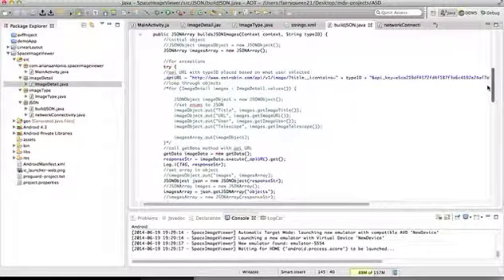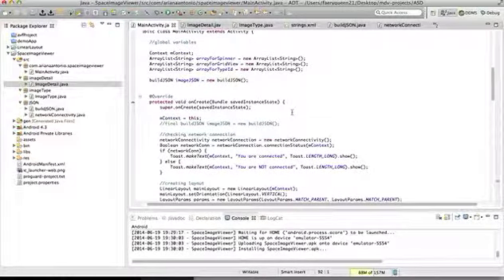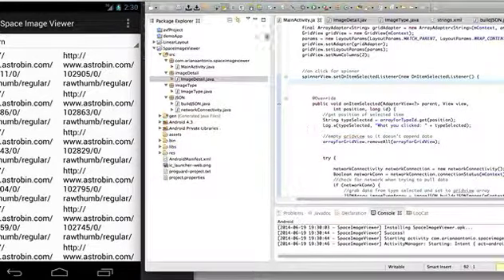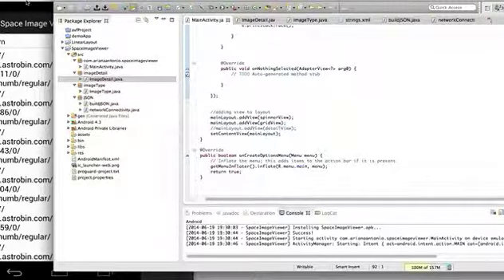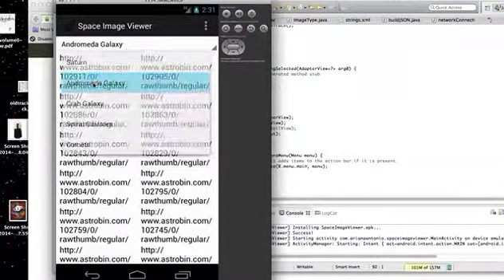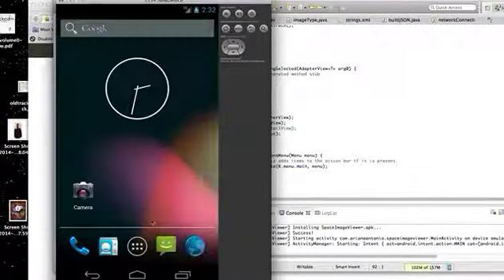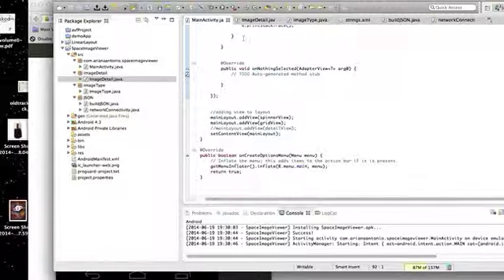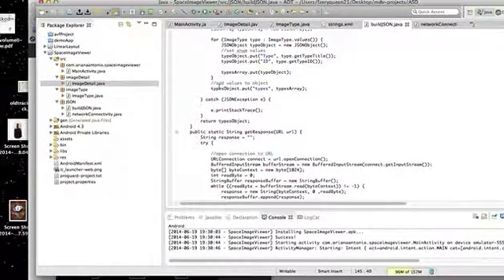Java 1 Week 3 Review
Week 3 review for Java 1 at Full Sail University, Mobile Development